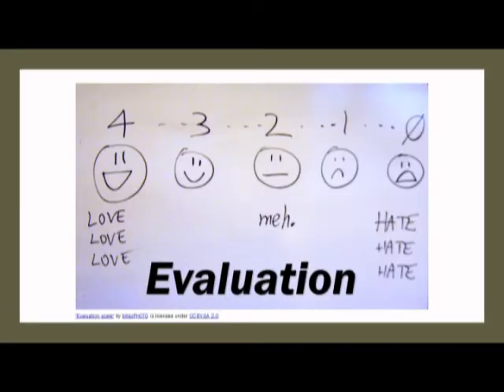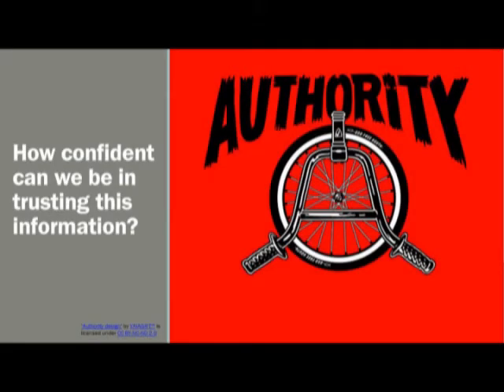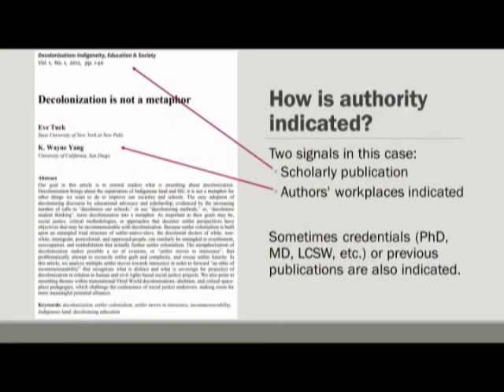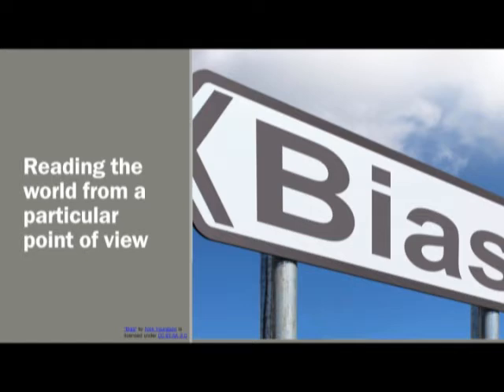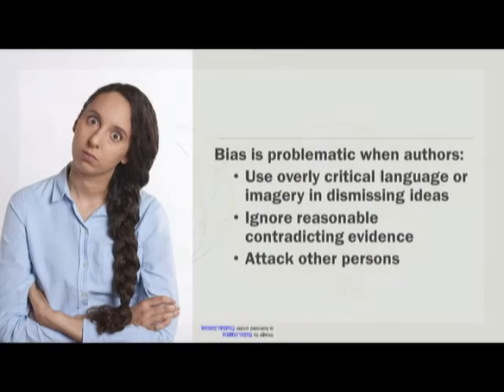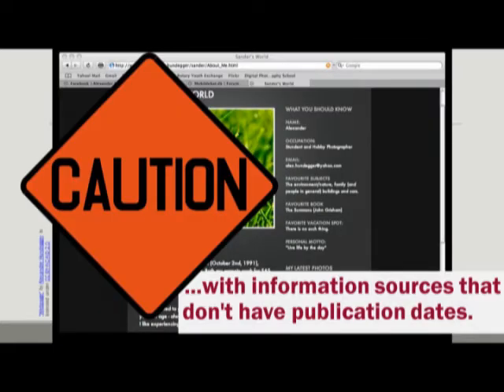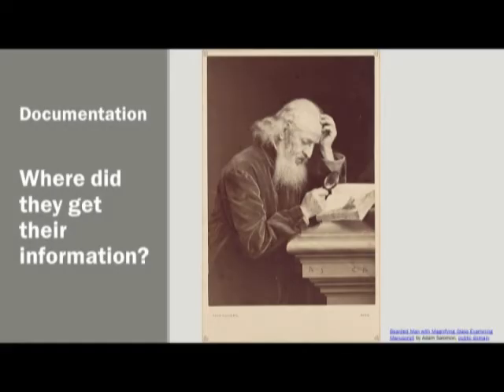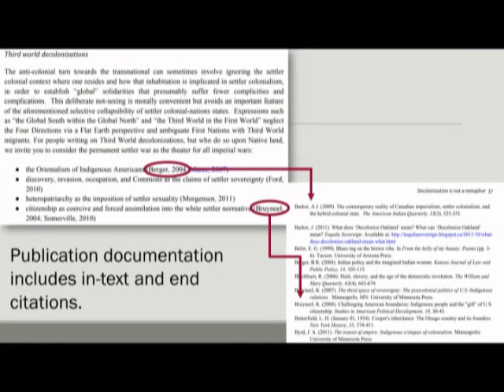ABC&D of information evaluation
This video explains the ABC&D of information source evaluation, a kind of introductory method.  This video is an adaptation of Evaluating Websites from Oklahoma City Community College's Keith Leftwich Memoiral Library